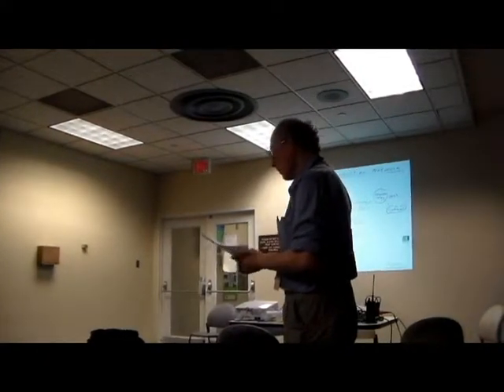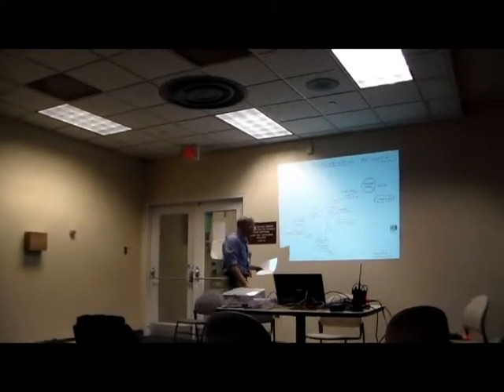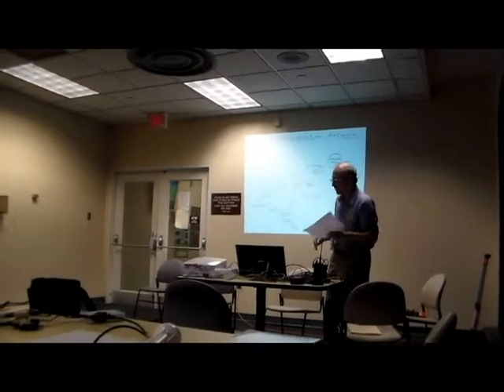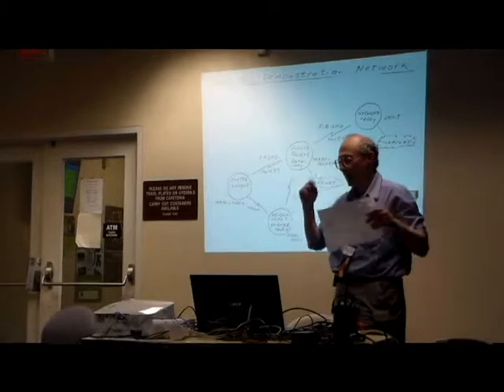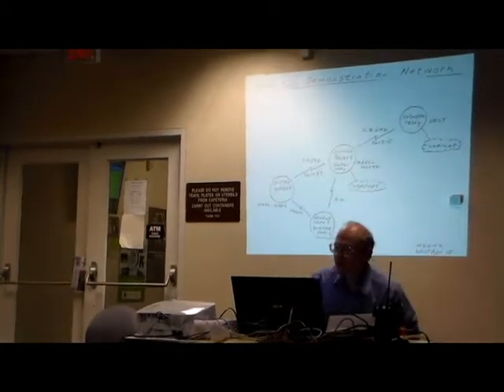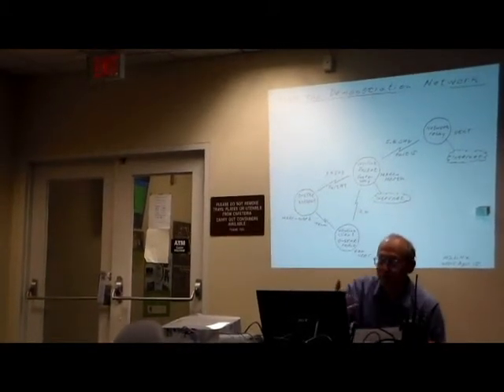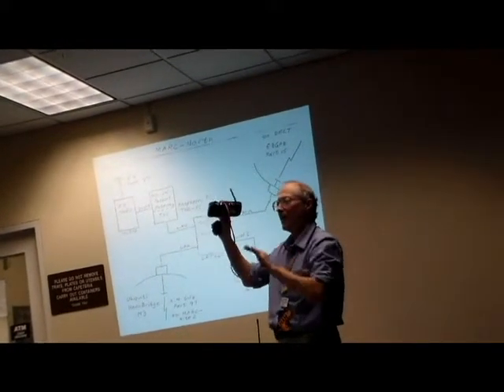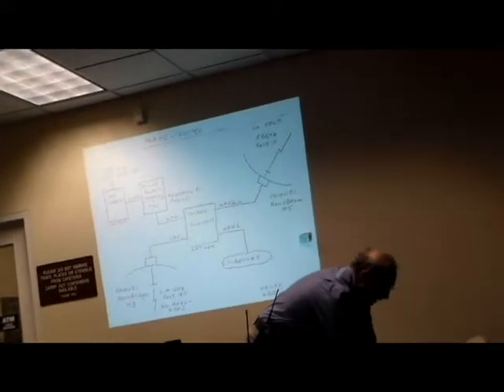Broadband Over Amateur Radio Youtube Video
Old technology new again by using Amateur Radio to provide intranet connectivity during emergencies when other communications forms, such as cell and internet service are disrupted. Voice, data and video can all be transmitted to provide life saving information.